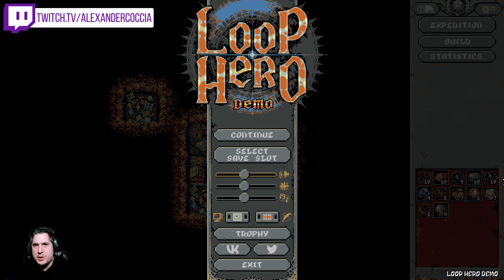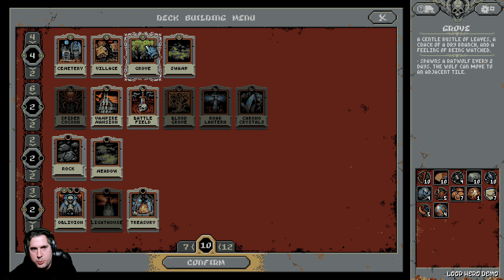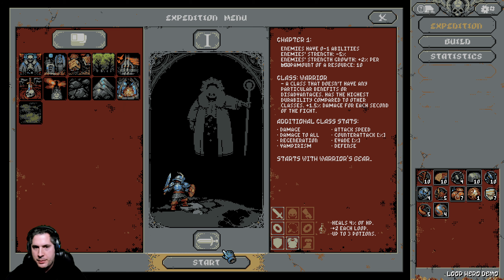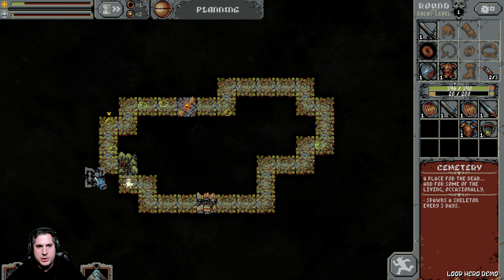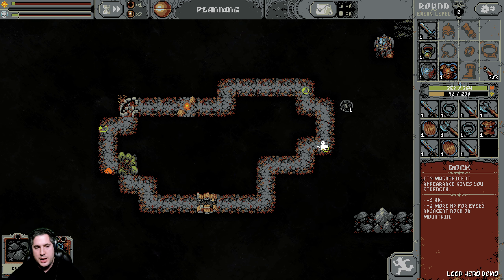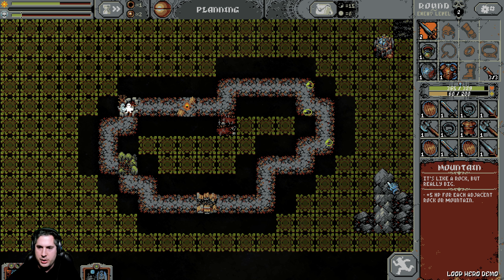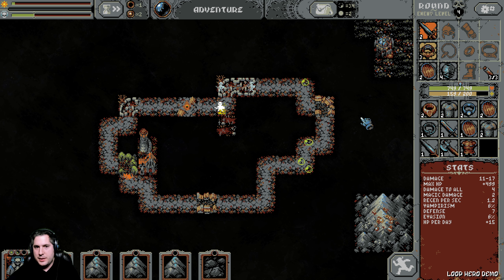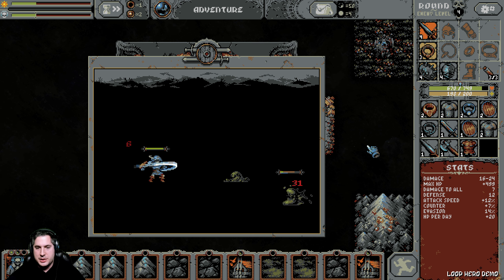Loop Hero [Steam Game Festival 2021]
Loop Hero is a fantastic mash up of roguelikes, card games, and auto-battlers. Loop Hero is not only strategic, but its a BLAST to play!

Loop Hero is currently available for FREE as a demo as part of the Steam Game Festival!
If you'd like to catch the action live, be sure to follow along on Twitch!

The Lich has thrown the world into a timeless loop and plunged its inhabitants into never ending chaos. Wield an expanding deck of mystical cards to place enemies, buildings, and terrain along each unique expedition loop for the brave hero.